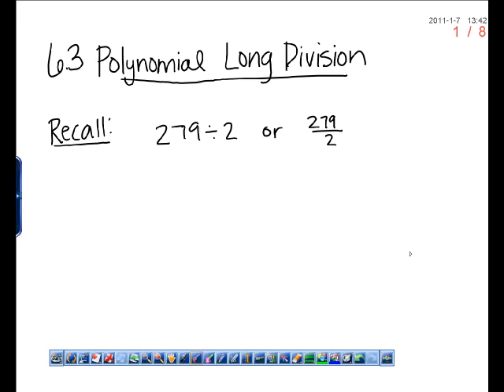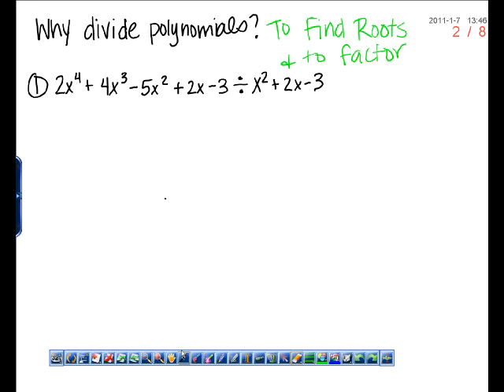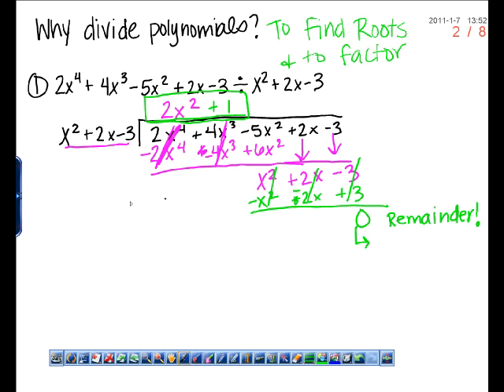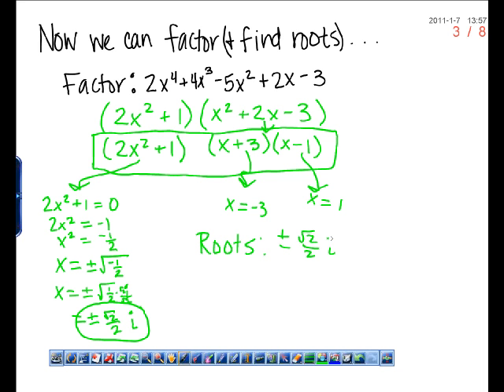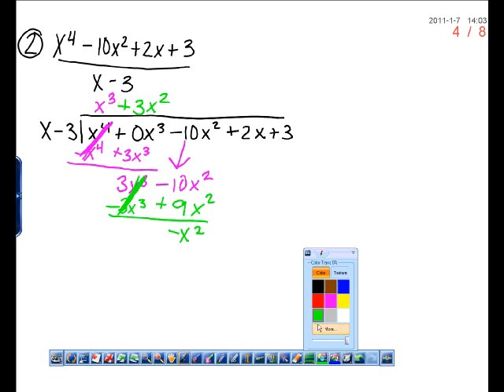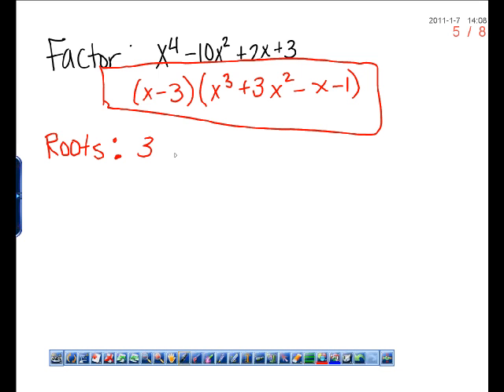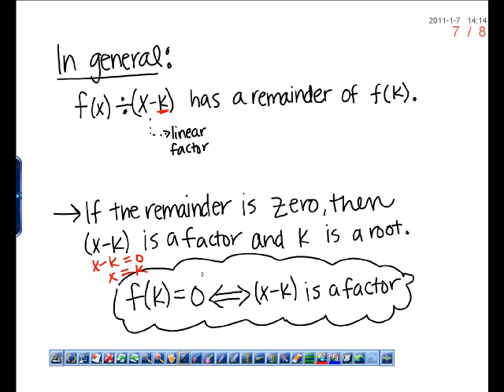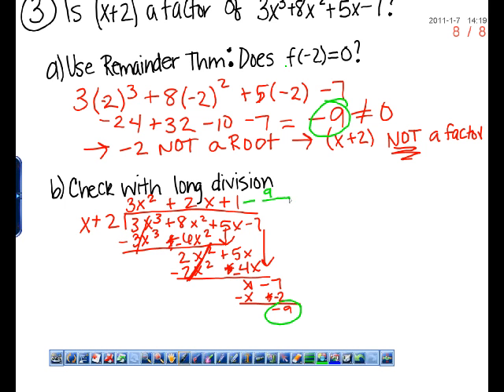7.3 Polynomial Long Division